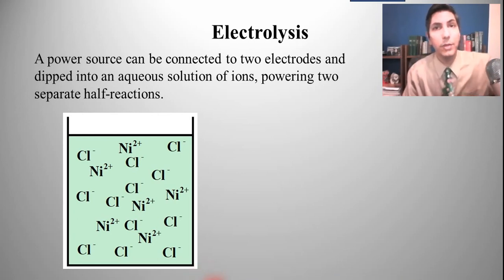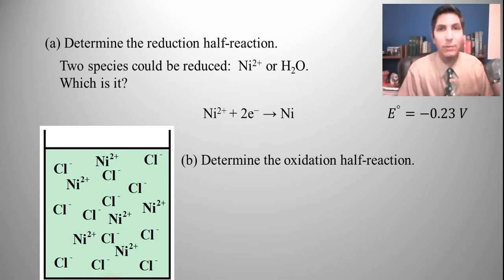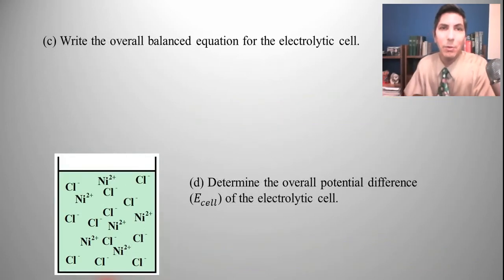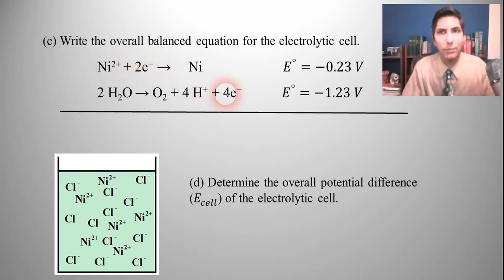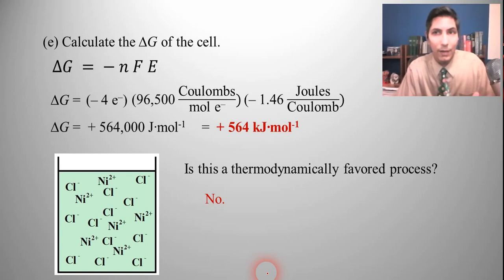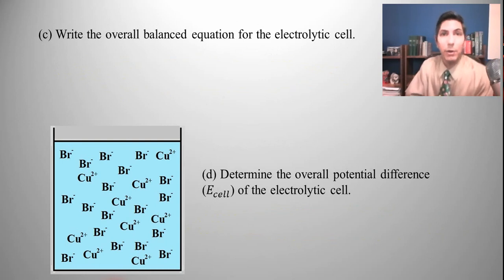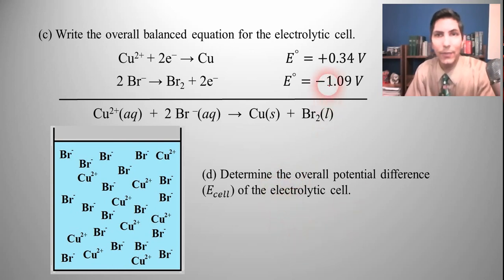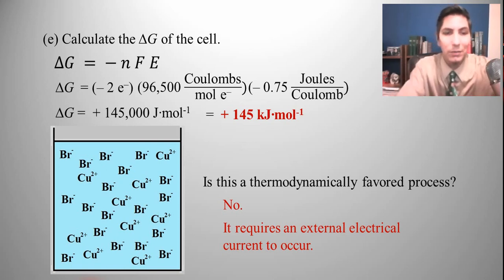Electrolysis in Aqueous Solutions - AP Chemistry Complete Course - Lesson 20.2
In this video, Mr. Krug shows how to determine which substances will be oxidized and which will be reduced in an electrolytic cell.  He works two complete multi-part examples to help students gain practice in understanding the basics of electrolysis in aqueous solutions.